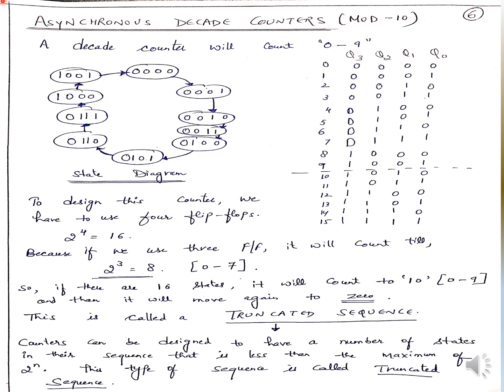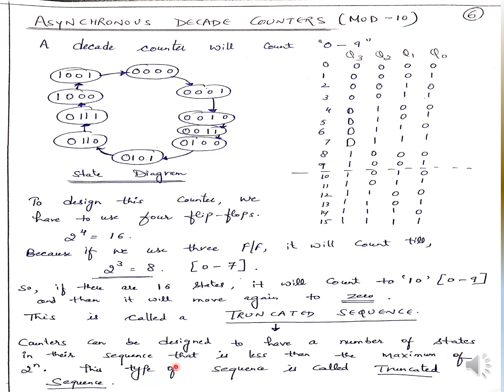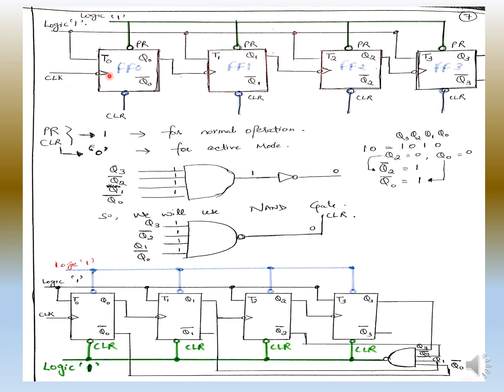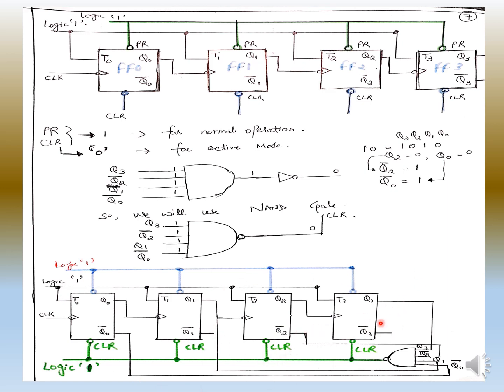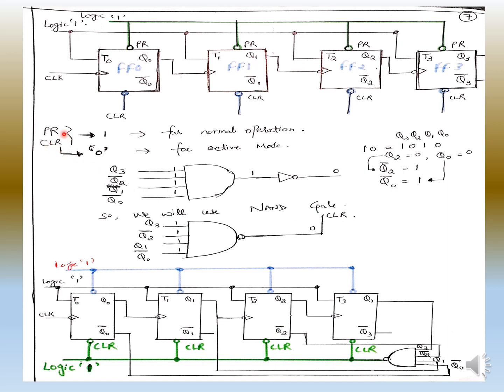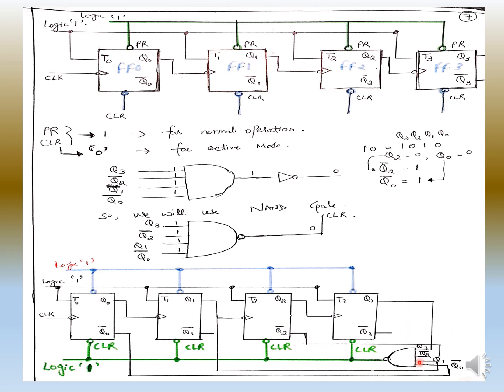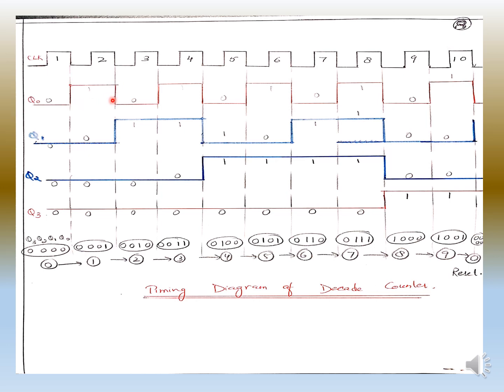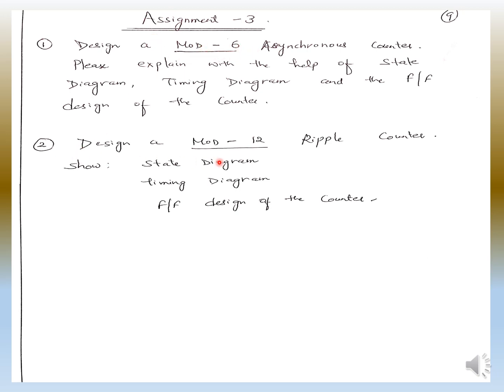LEC09 DIG SYS ASYNCHRONOUS DECADE COUNTER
This video shows the explanation of asynchronous decade counter.